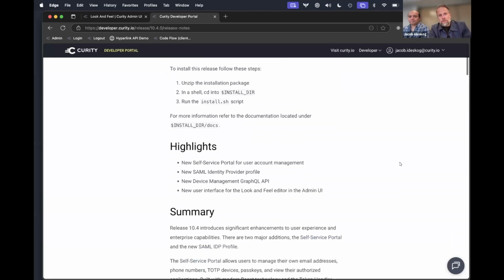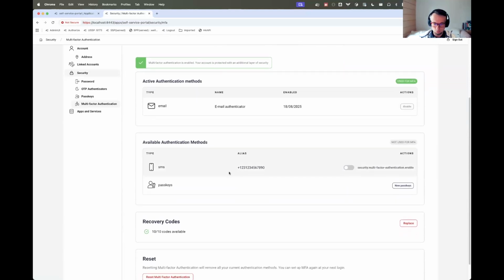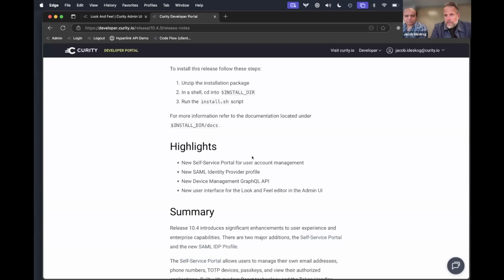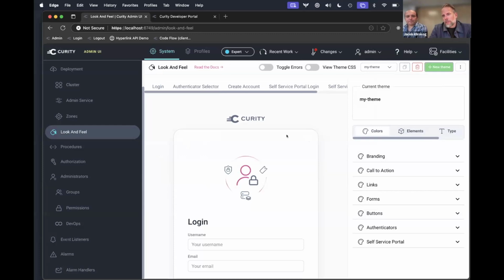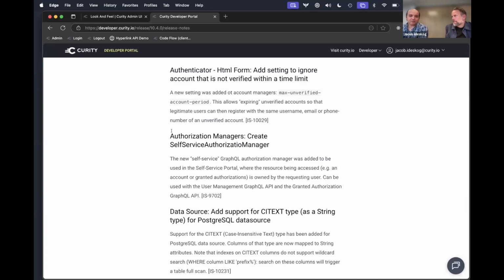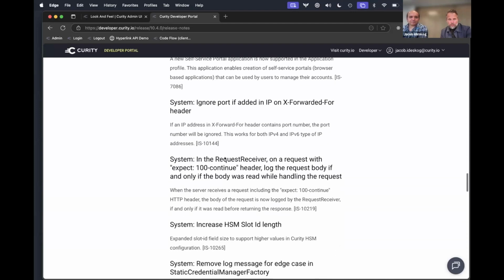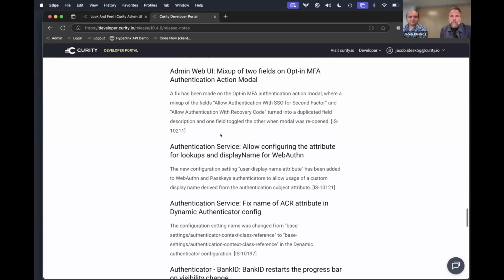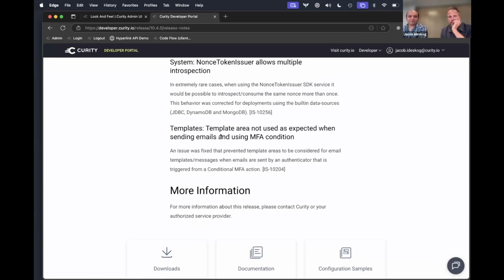Curity Identity Server 10.4 Release Webinar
Learn about the new release of the Curity Identity Server, introducing significant enhancements to user experience and enterprise capabilities:
- The new Self-Service Portal allowing users to manage their own email addresses, phone numbers, TOTP devices, passkeys and authorized applications.
-SAML Identity Provider capabilities have been expanded with a brand-new SAML IDP Profile
- New Device Management GraphQL API
- New User Interface for the UI Designer in the Admin UI